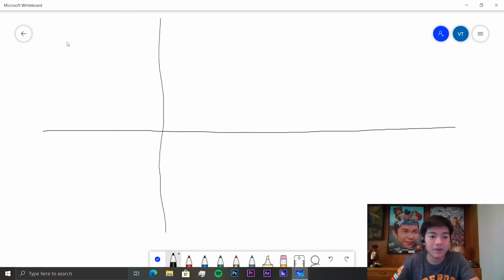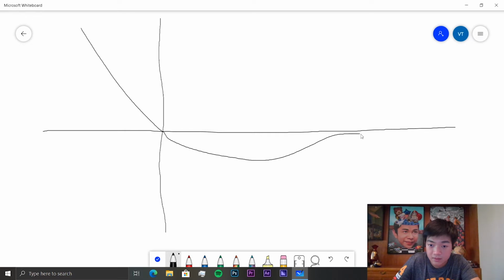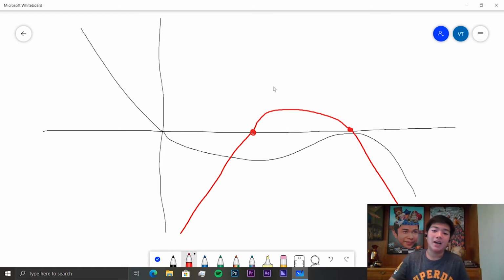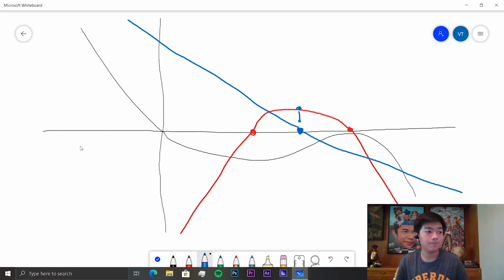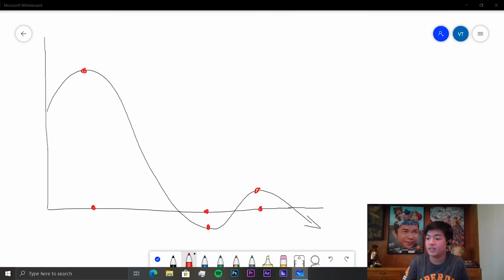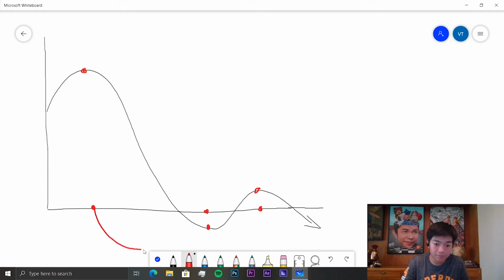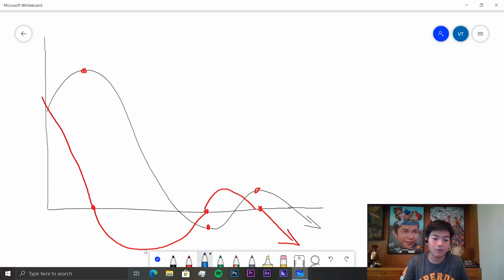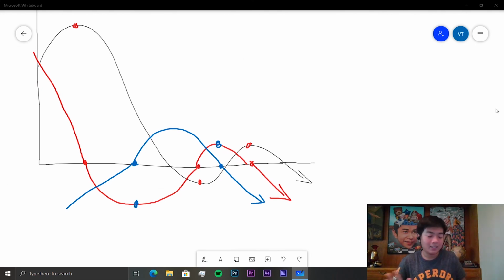Chapter 4.4.4 | Sketching Derivatives onto a Graph | CodingBytes IB Math Analysis Speedrun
In this video, Vince speedruns another section of chapter 4.4 of the IB Math Analysis and Approaches HL textbook. This section contains problems involving sketching derivatives onto a graph.